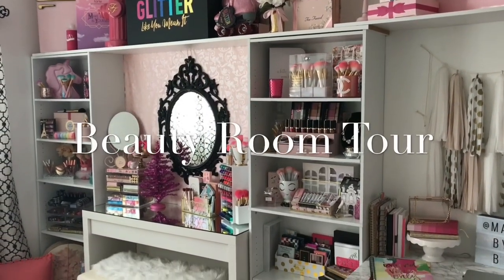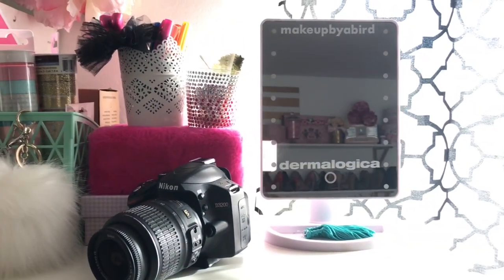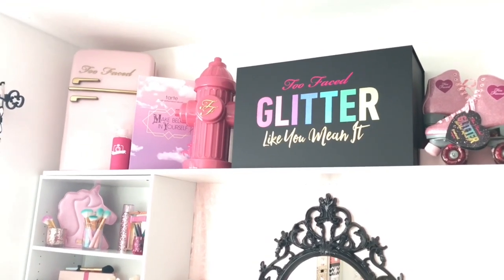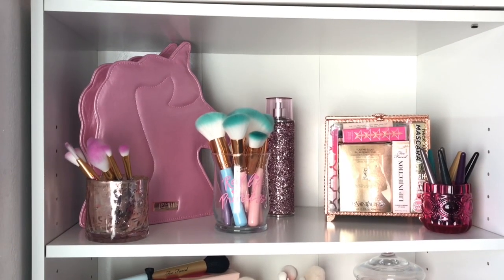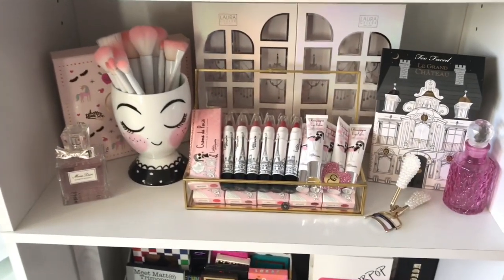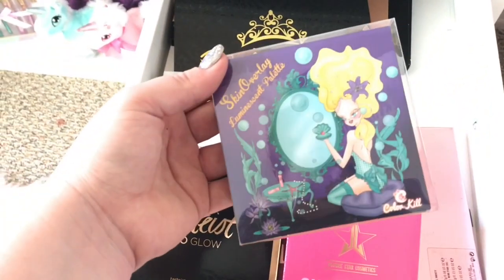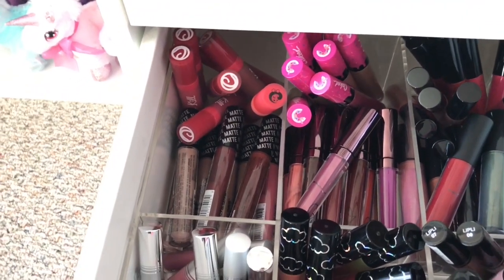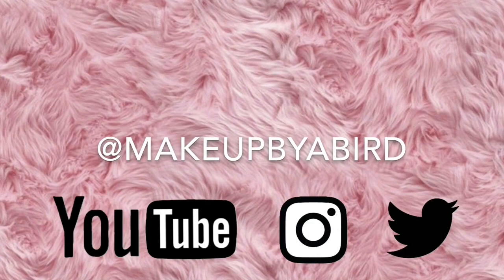Makeup Room Tour Collection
✨💕Makeup Room Tour
Featuring:
PR from brands like Toofaced, Octoly, Forhervanity, Gerard Cosmetics, Original Beauty Box, Maybelline, Elf, Revlon , Colorkill, Caked.Co, And Many more!!

All inquiries can be directed to my personal email -

Did someone say, Mail?! 💌
I love mail! It’s the best part of my day!